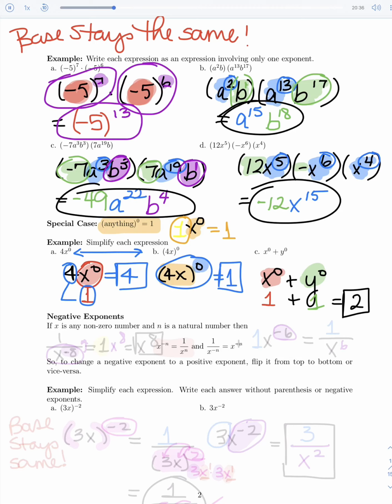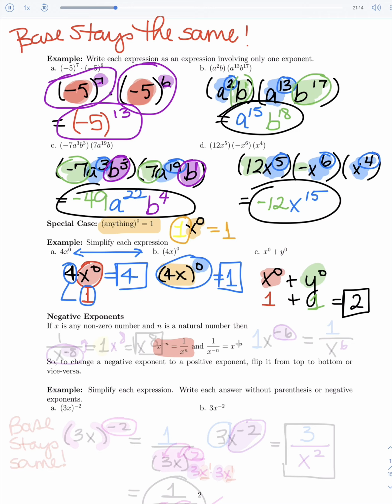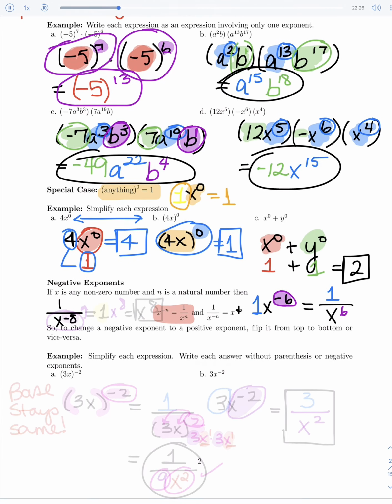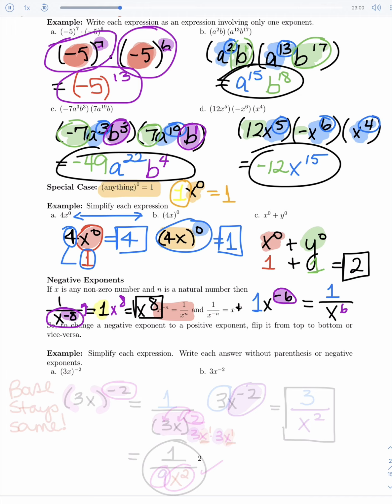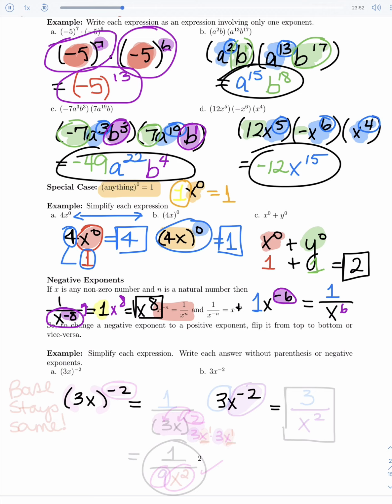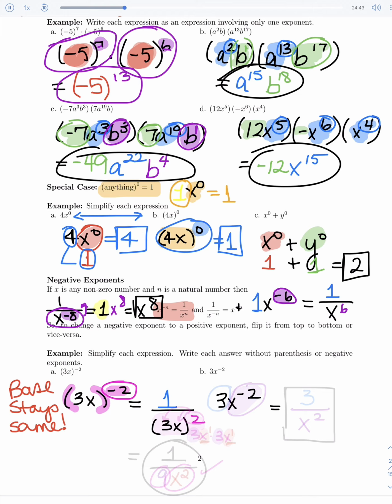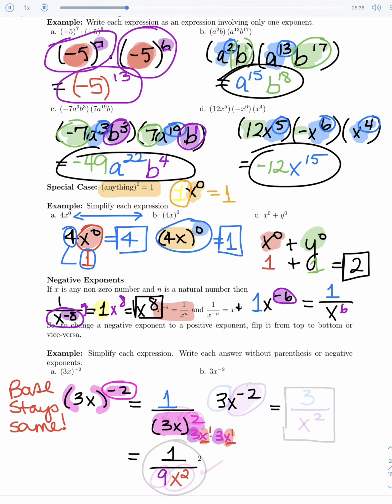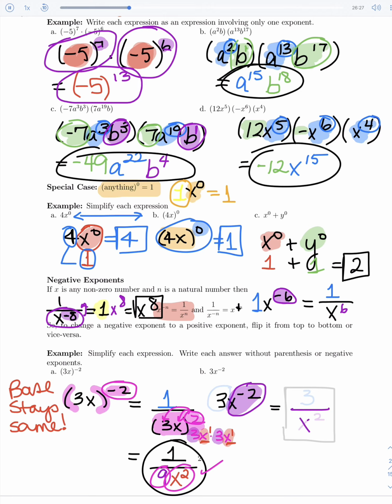MAT 1033 Chapter 4 Section 1 Part 3